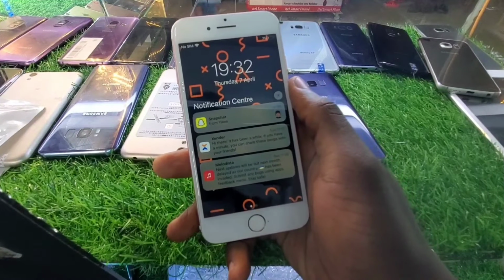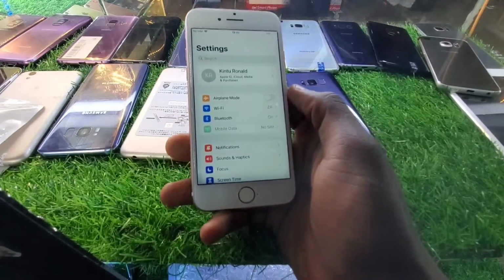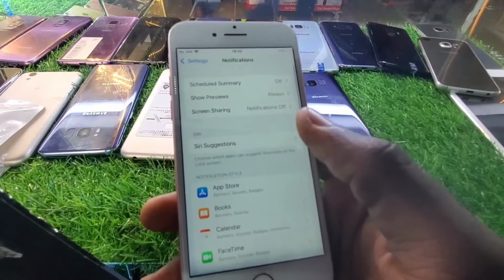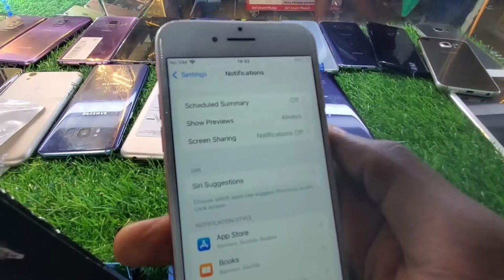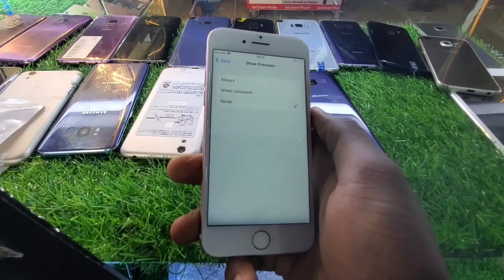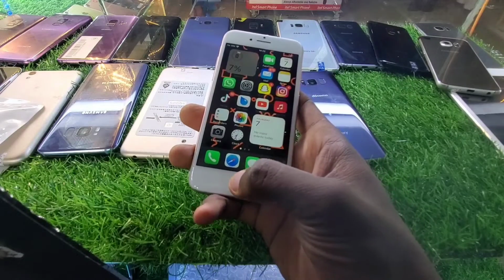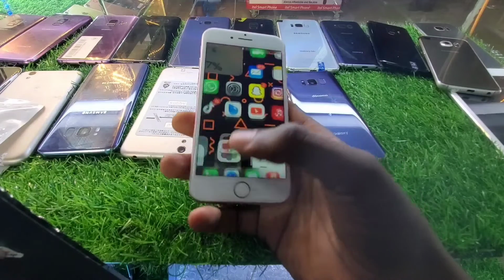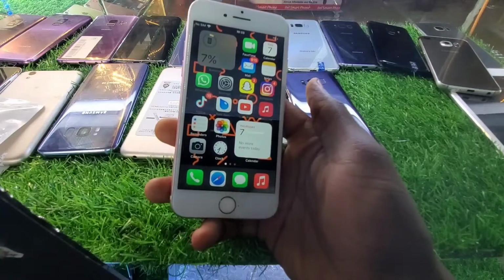How To Hide Notifications On All Iphones when Screen is locked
this will help you hid your notion content when your iPhone is locked and increase your privacy

Hide notions on all iphones